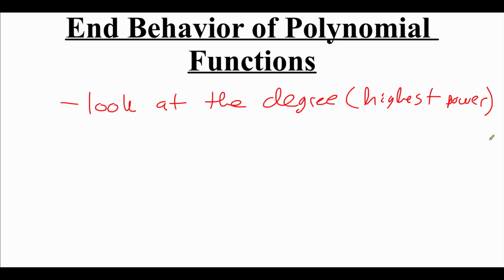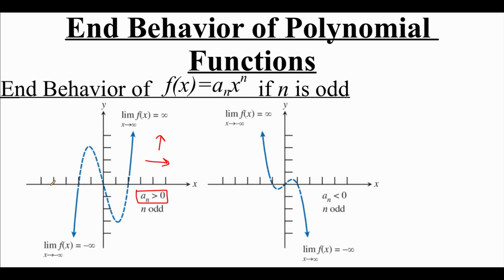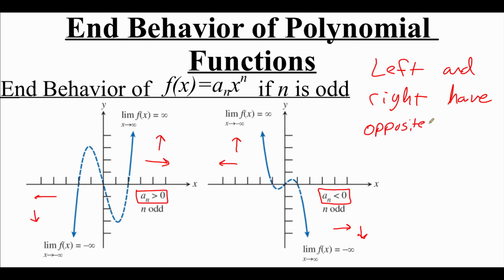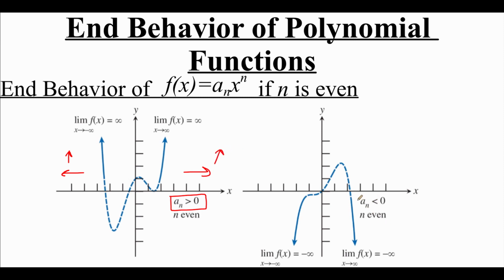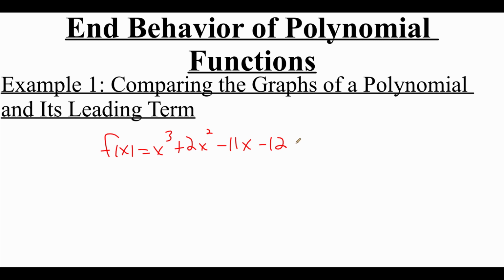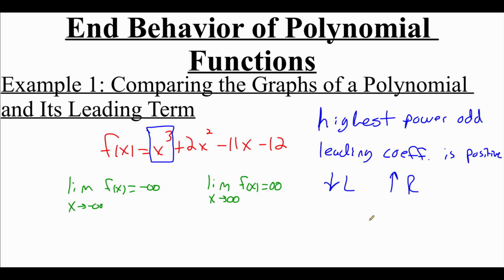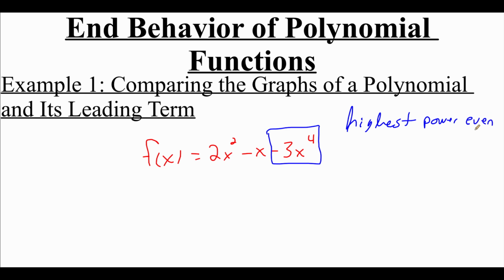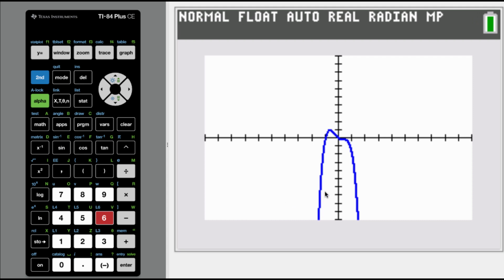2.3.2 End Behavior of Polynomial Functions